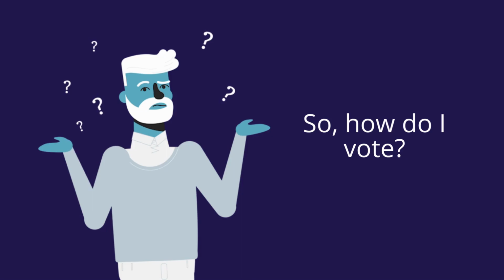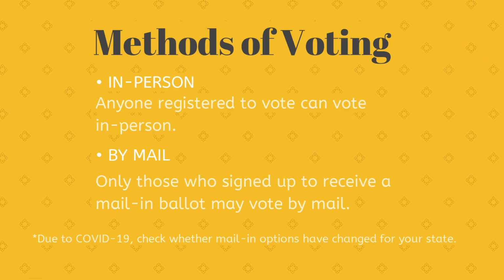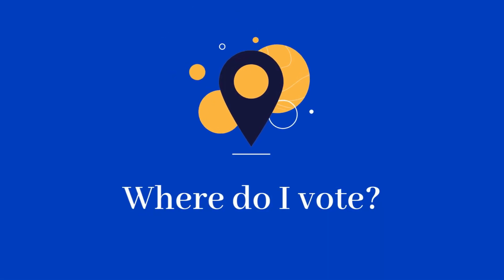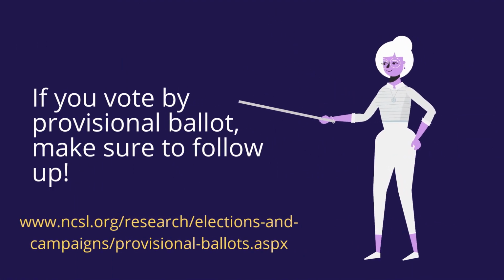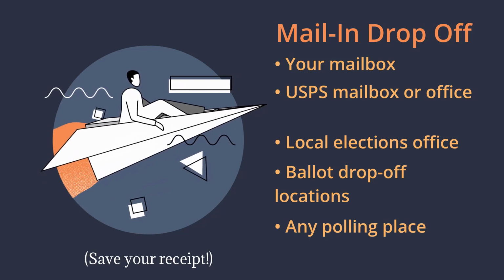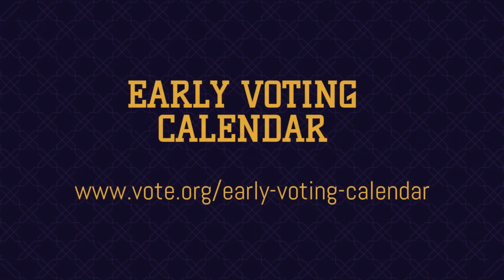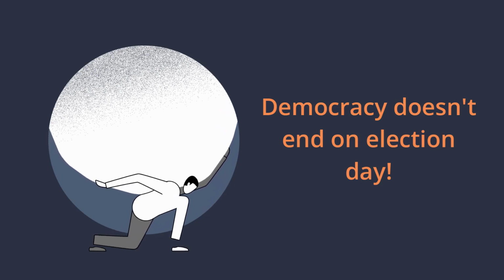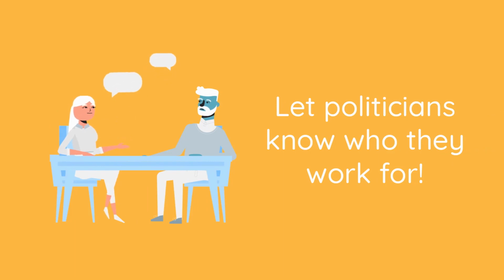Voting 101 - Your Guide to Democracy